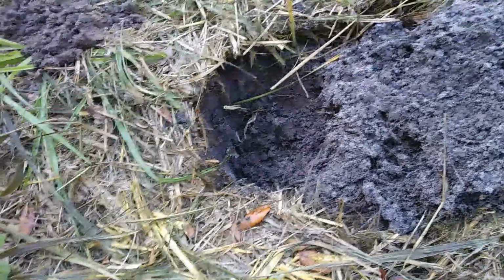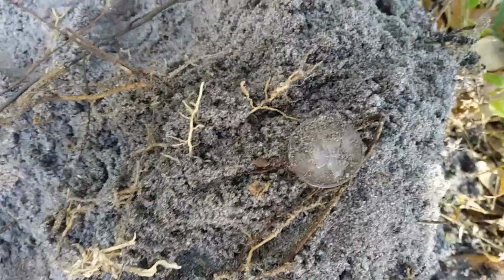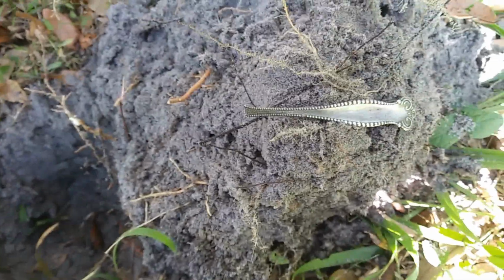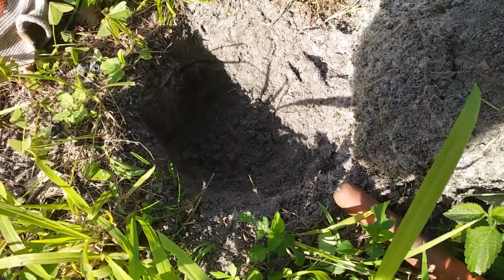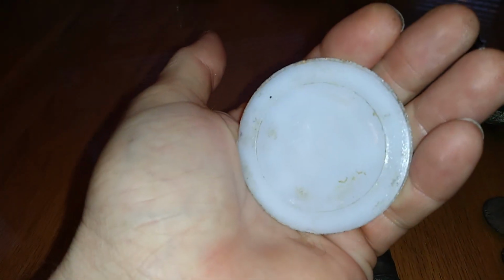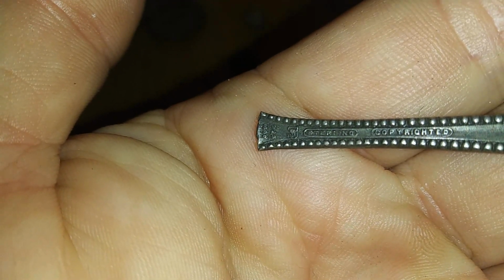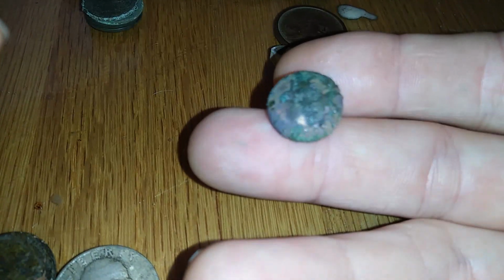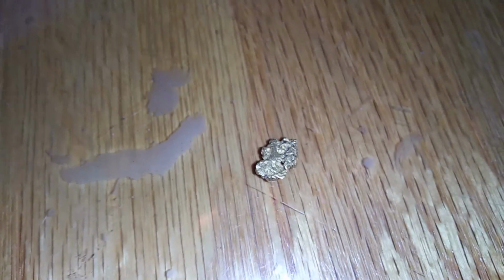Jack and I take a walk down by the Tracks. First Silvers of the year!!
Treasure Jack and I got a permission to detect an area by some old railroad tracks. Turns out "Dig it ALL" is in order as we found all kinds of crazy good finds ringing up at weird numbers.